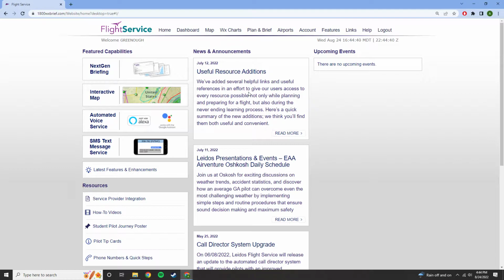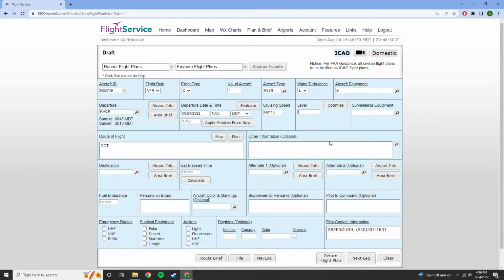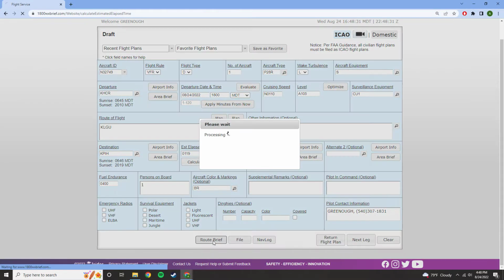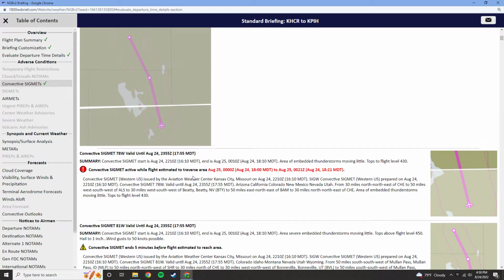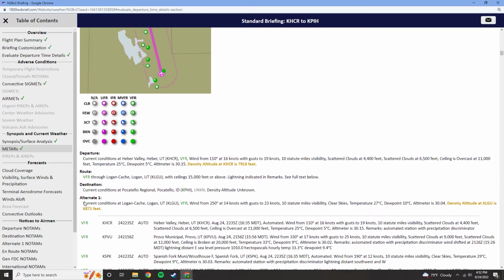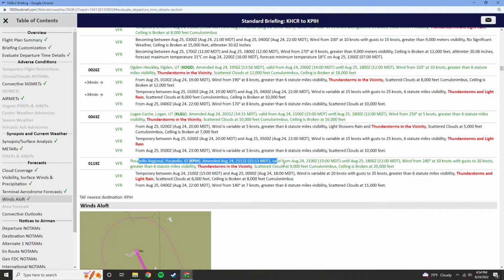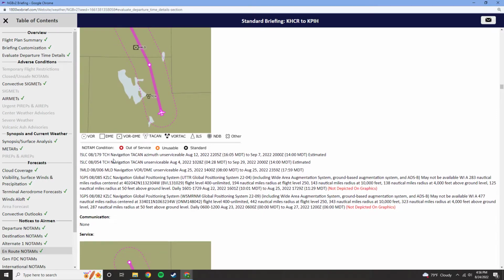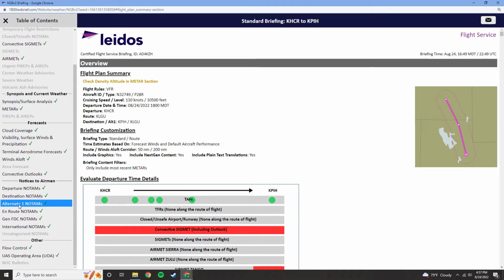How to file a flight plan online and get a weather brief from 1-800-WXBRIEF